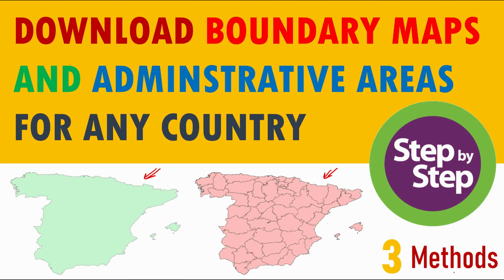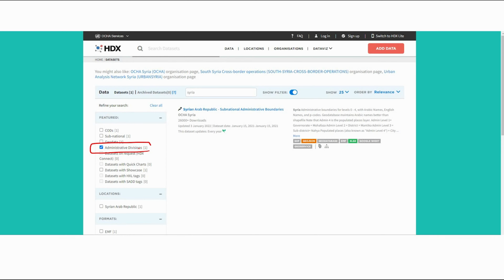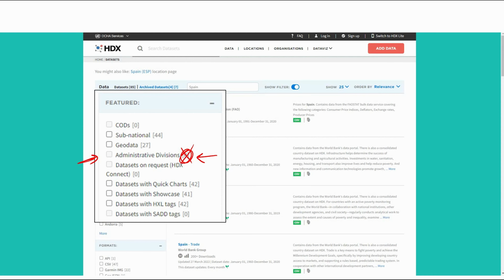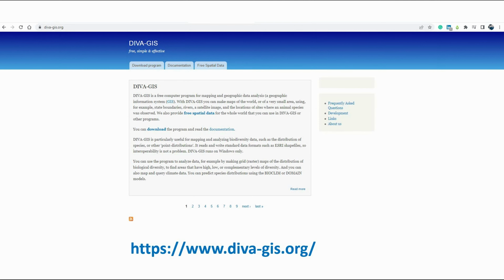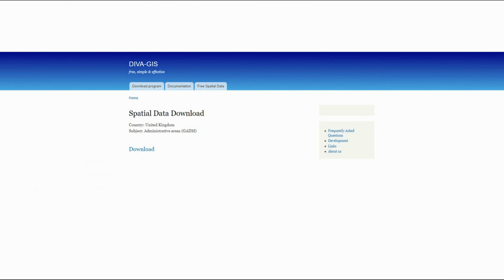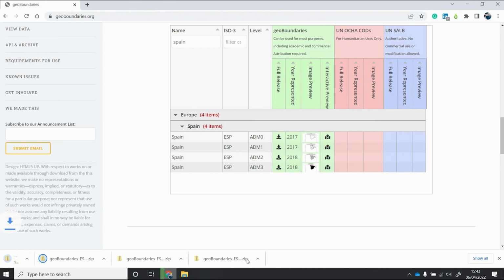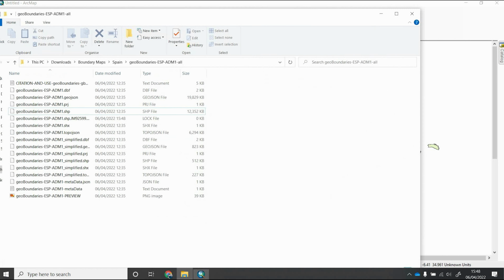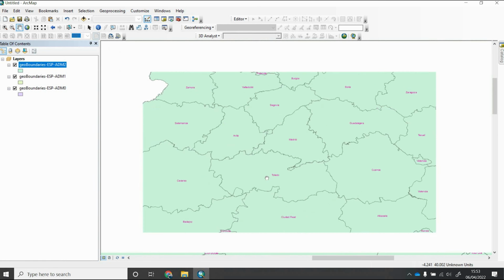How to Download Boundary Maps and Administrative Areas | Districts | Cities | Free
Border Maps
Boundary Maps
Admin areas
Cities boundaries
District boundaries